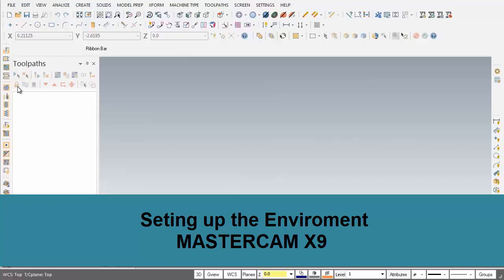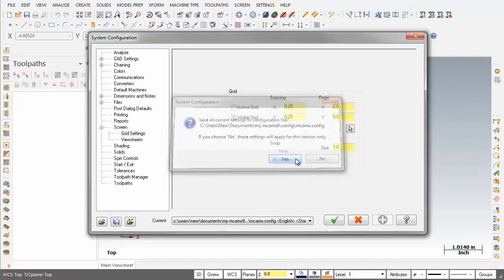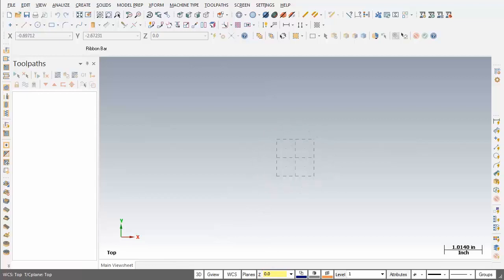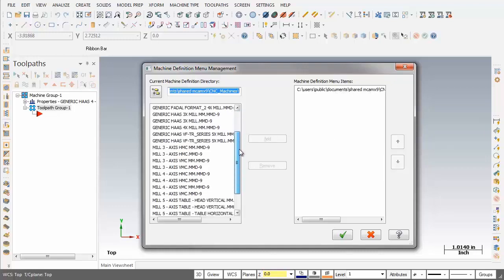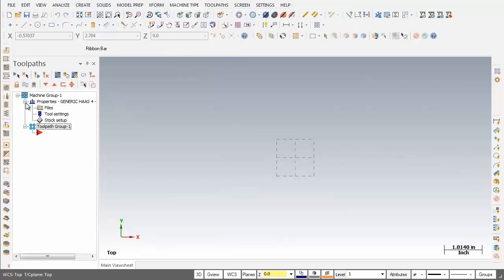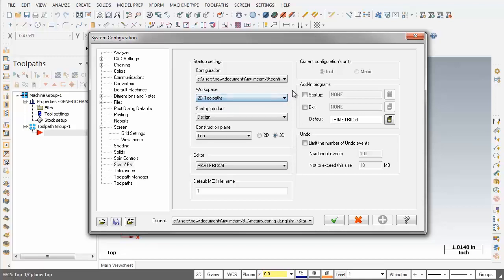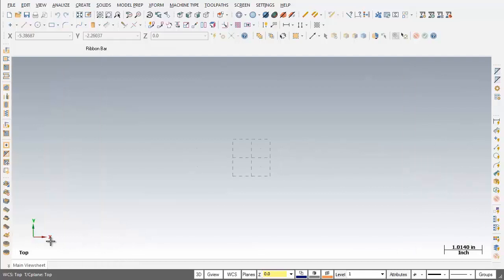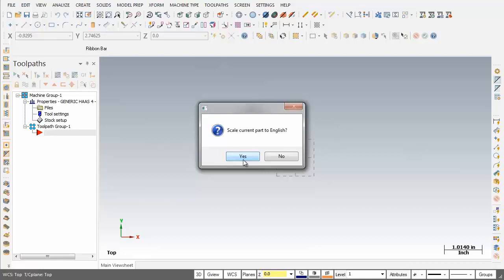Mastercam X9 - Seting up the enviroment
Before starting the geometry creation and generating the toolpaths you should:
- Set up the Grid.  This will help identify the location of the origin.
- Customize the toolbars to machine a 2D part.
- Set the machine type to a Haas Vertical Spindle CNC machine.